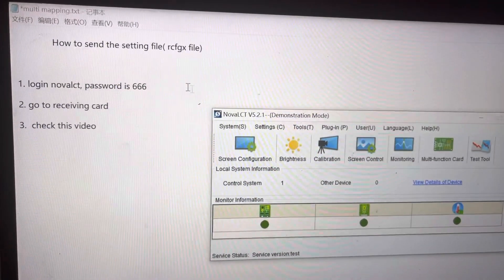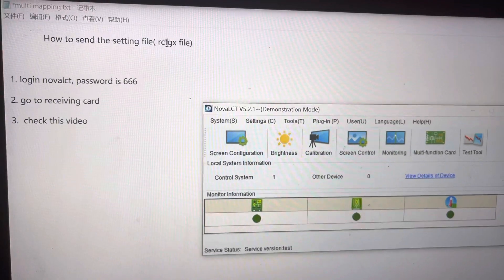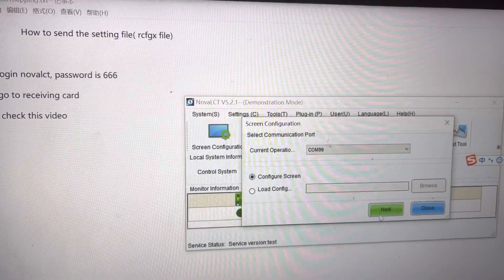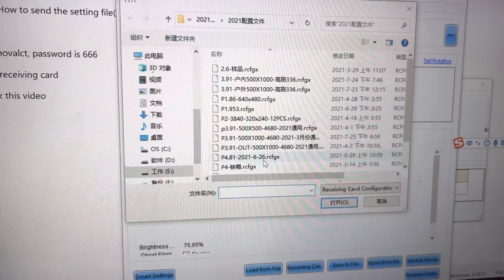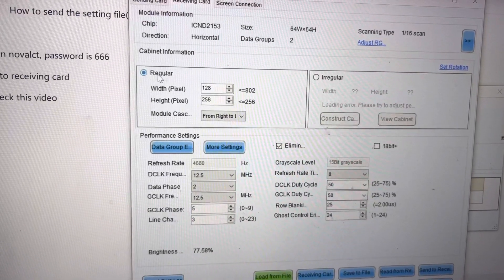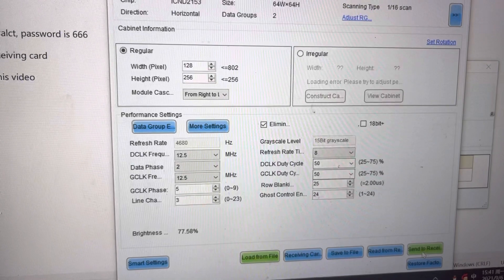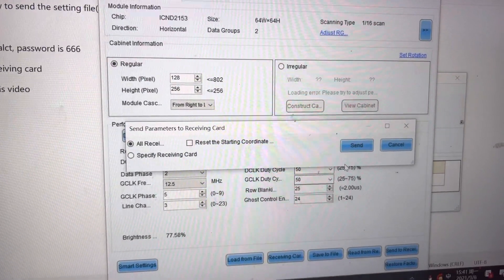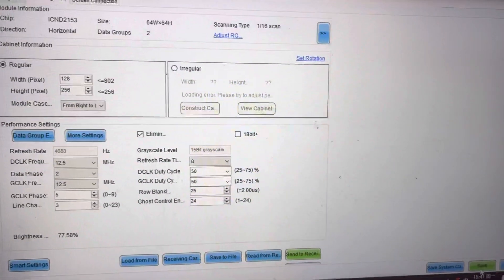How to send the led screen setting file(novastar) novastar rcfgx file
Send rcfgx file to the led panels